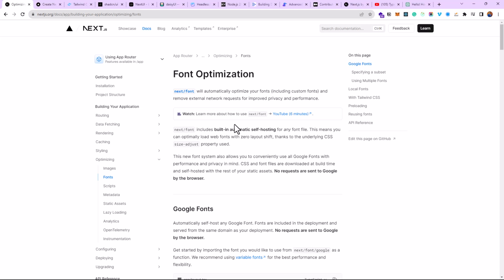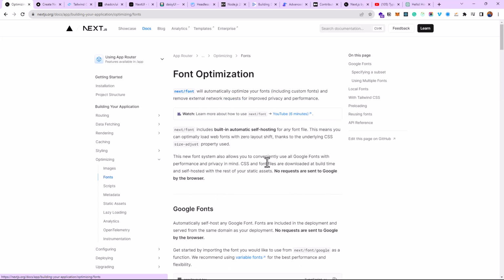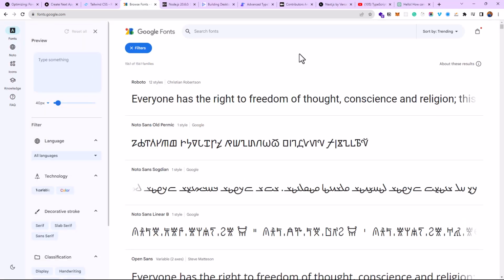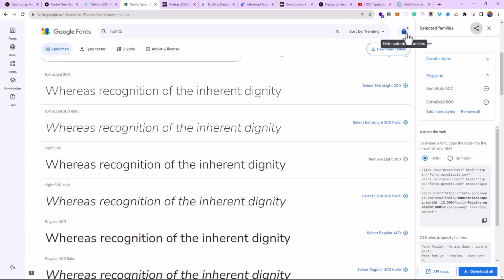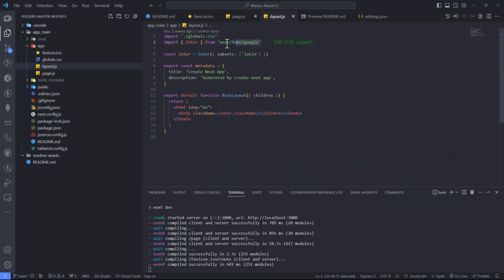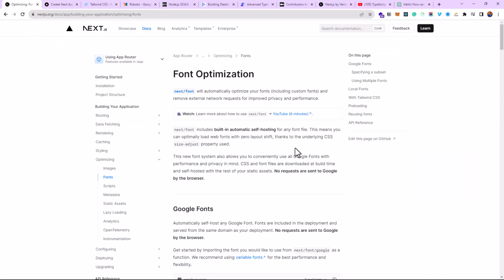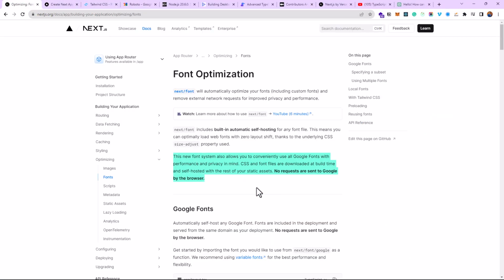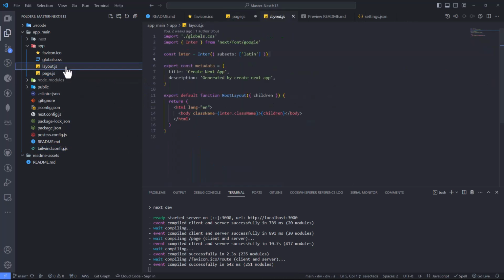Master NextJs13: The new way to use Google fonts in NextJs 13.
🚀 🚀  🚀 - Welcome to this Next.js 13 playlist — the ultimate resource for developers looking to quickly get up to speed and harness the full potential of the latest version of NextJs(NextJs 13).

Whether you're upgrading from Next.js 12 or stepping into the world of Next.js for the first time, this playlist is designed to provide you with all the essentials you'll need to get going with Next.js 13.

In this video, I introduced the new way Google fonts work in NextJs13. In the next 3 videos, I will be revealing three different ways in which you can set up Google fonts for NextJs13. Explore the whole series using the links below, and don't miss a thing.

See you in every video.

Cheers!!!